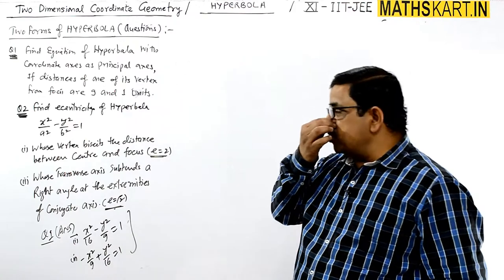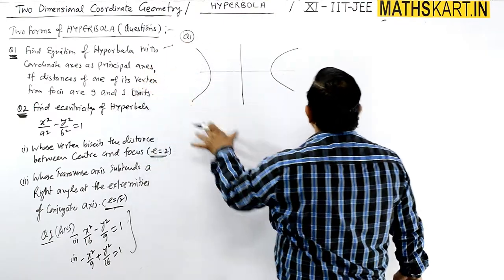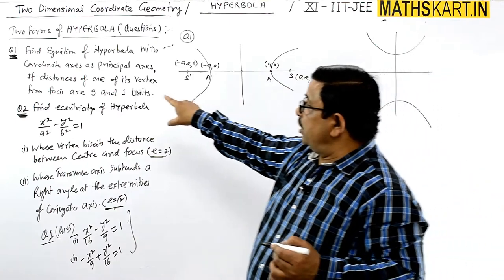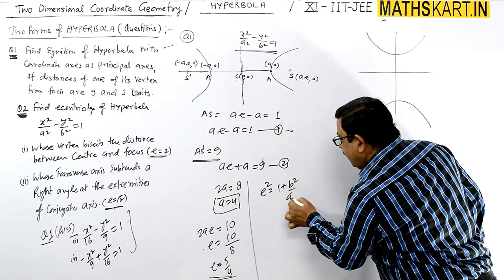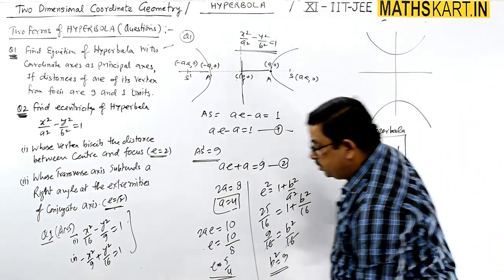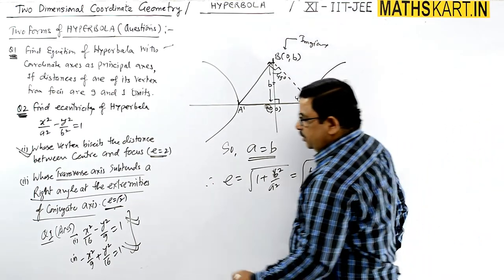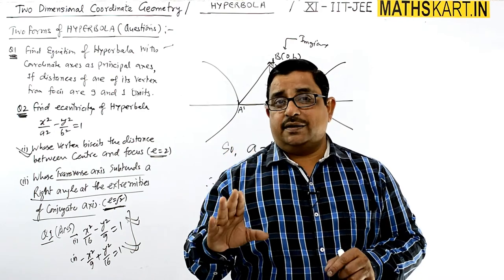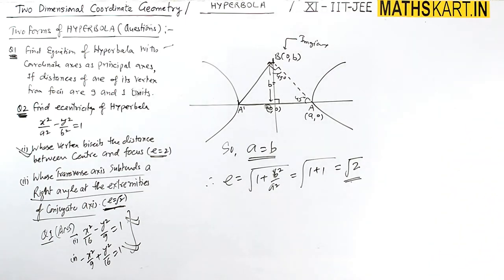Standard Forms of HYPERBOLA | PART 5 | Hyperbola Class 11 JEE Maths | Mathskart | BPS Chauhan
Problems on Two Standard Forms of Hyperbola. Transverse Hyperbola and Conjugate Hyperbola. description of Focii, Vertices and Directrices of Hyperbola. Latus Rectum of Hyperbola.Length of Transverse Axis of Hyperbola. Length of Conjugate Axis of Hyperbola.Difference of Focal Distances of Hyperbola. Ecentricity of Hyperbola. Shifting of Hyperbola.Parametric Coordinates of Hyperbola. Hyperbola Class-11 CBSE/JEE Maths